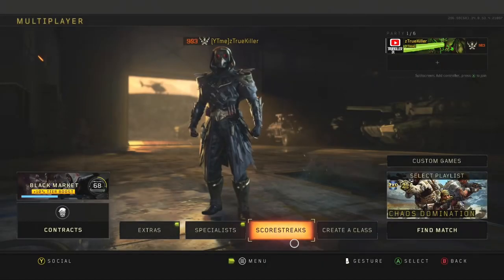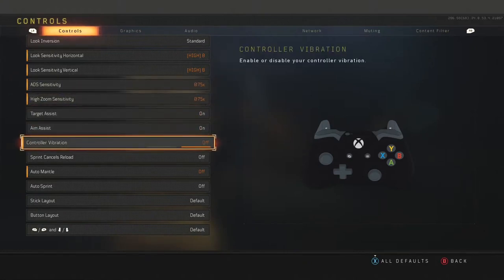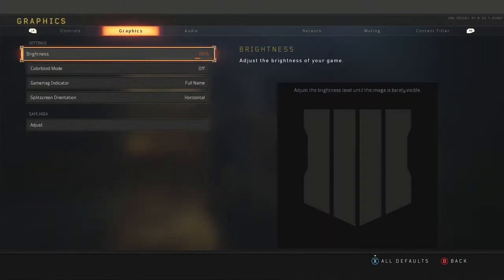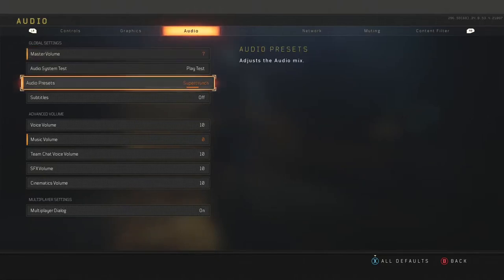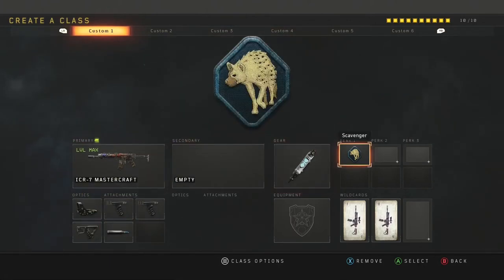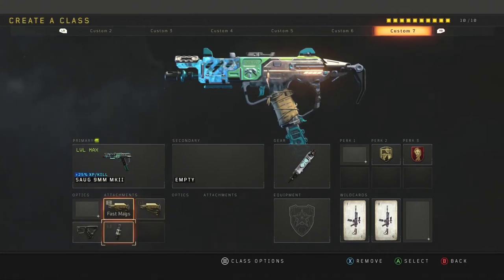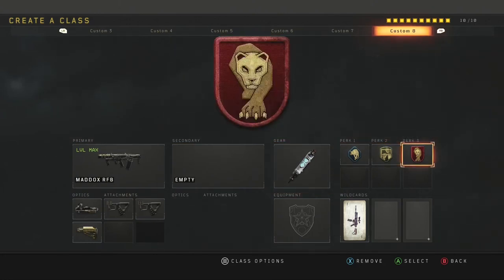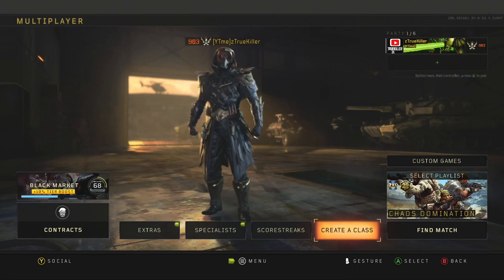NEW BEST SETTINGS AFTER COD BO4 1.25 UPDATE - BEST SETTINGS AFTER PATCH 1.25 (BEST CLASS SETUPS BO4)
- BEST P90 CLASS SETUP! (Best Class Setups Modern Warfare) "
Hey how’s it going on guys it’s TrueKiller here back with another video. Now in today’s video I show you guys “the best call of duty black ops 4 settings after the 1.25 update” I hope you guys take something out of today’s video because I also show you some of “the best class setups to use after the 1.25 update”. Like I said in the video I do use an “Xbox Scuf elite controller” so I do recommend using either of the following button layouts “tactical button layout” “bumper jumper button layout” since they are the most popular and a lot of people do recommend using them if you don’t have a “scuf controller” or an “Xbox Scuf elite controller”. Just a reminder, these are my “best black ops 4 settings” and I don’t recommend copying them since a lot of people might not agree with them and might play better with other settings. However I do recommend taking some aspects of my settings and “best class setups” because they are unstoppable!